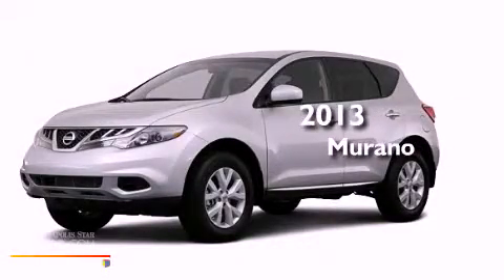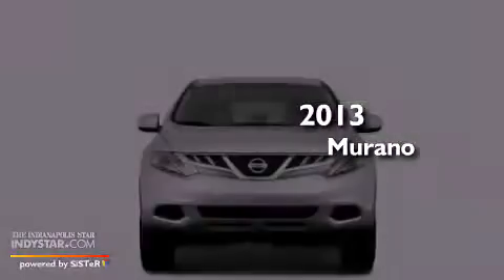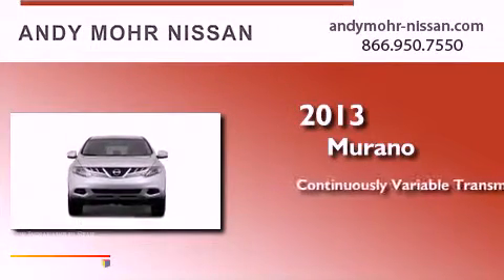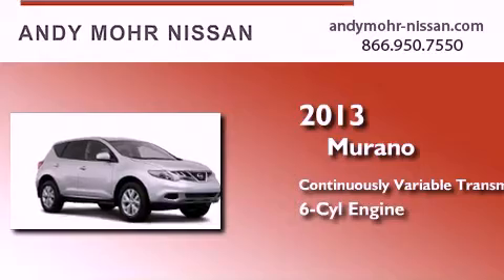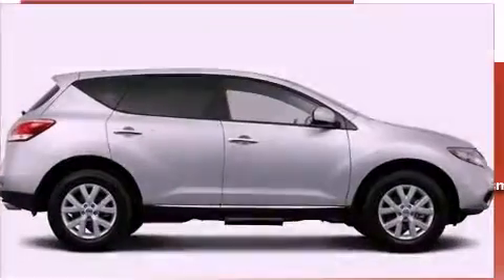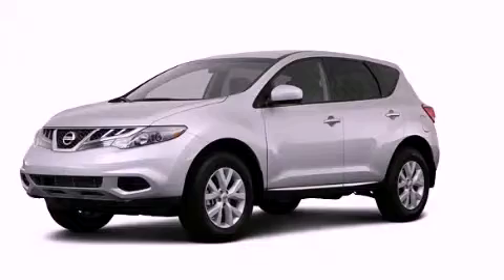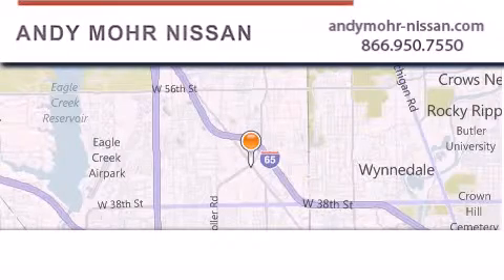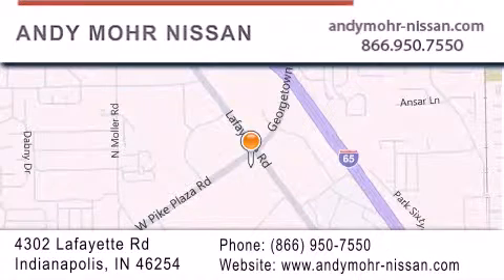2013 Murano Indianapolis IN 46254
Year : 2013
 Make :
 Model : Murano
 Engine : 3.5L 6 Cyl. Fuel Injected
 Trans . : Cont. Variable Trans.
 Exterior : Sapphire Black

 Stock : T3043